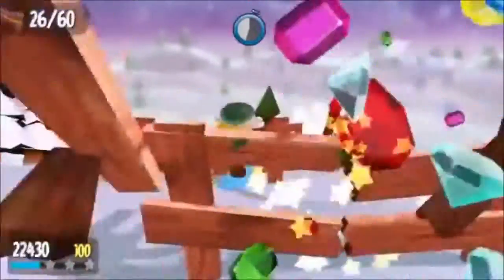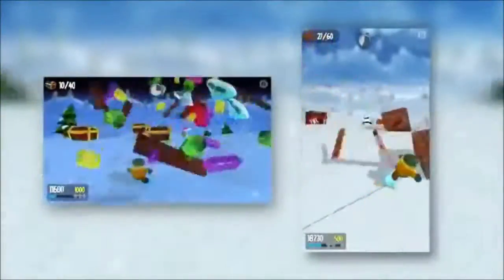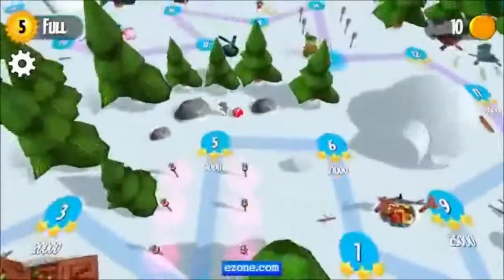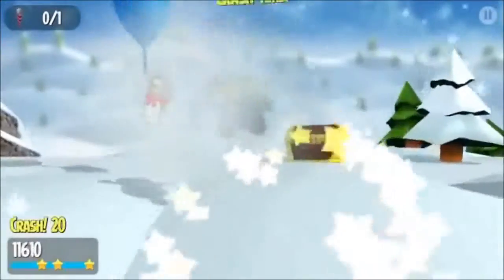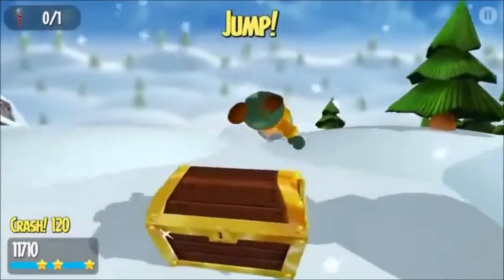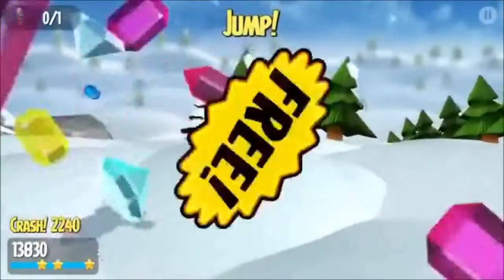Official Snow Spin Snowboarding Adventure Launch Trailer